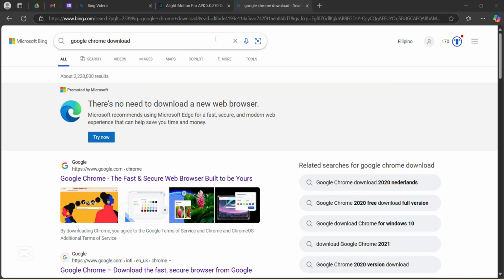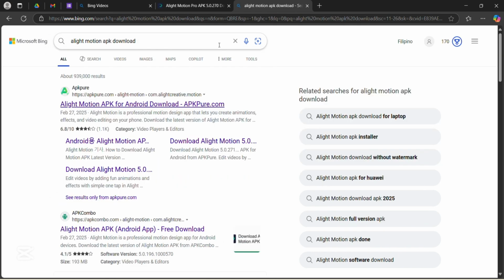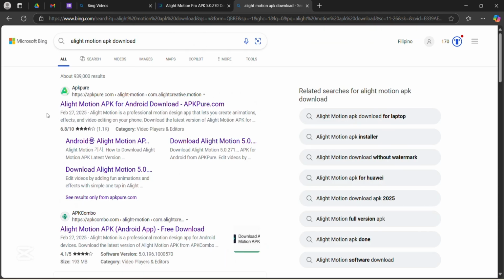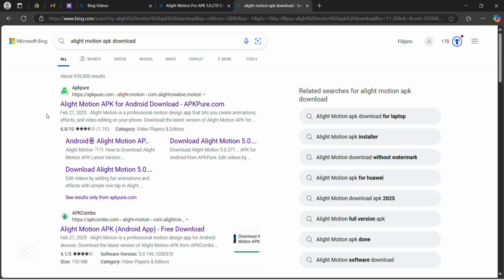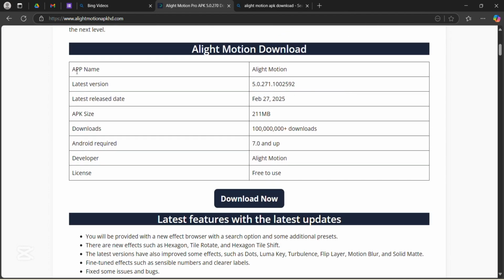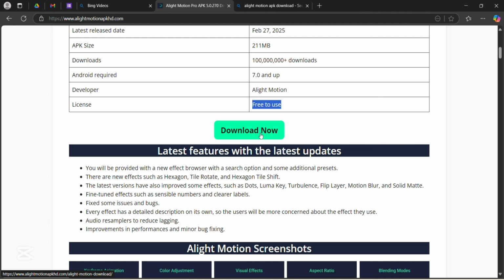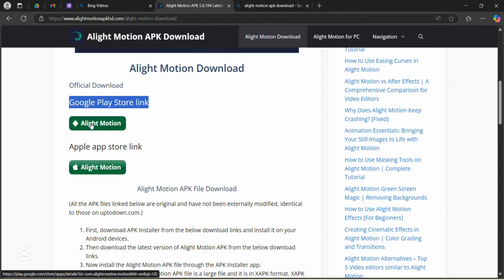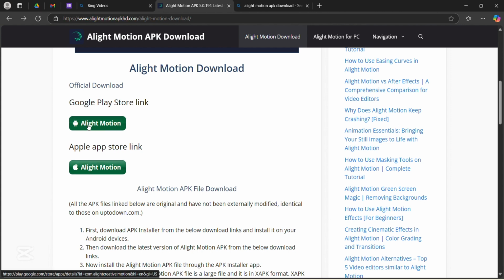How To Download Alight Motion On PC | How To Get Alight Motion on PC | Full Tutorial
Explore powerful editing tools on your desktop with straightforward tutorials that show you how to install mobile apps like Alight Motion on PC—fast, secure, and step-by-step.

In this tutorial, you’ll learn how to download and install Alight Motion on your PC using a reliable Android emulator. This full guide walks you through every step—from selecting the best emulator (like BlueStacks or LDPlayer) to setting it up, accessing the Google Play Store, and installing Alight Motion without errors. Ideal for users who want to take advantage of larger screens and better performance while editing.

Have another app you’d like to use on PC? Drop it in the comments and we’ll show you how.